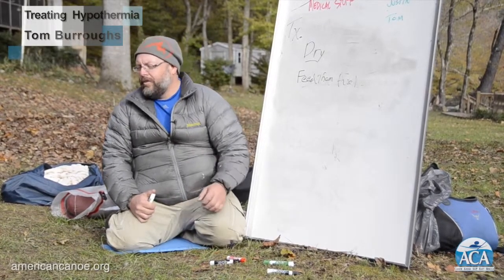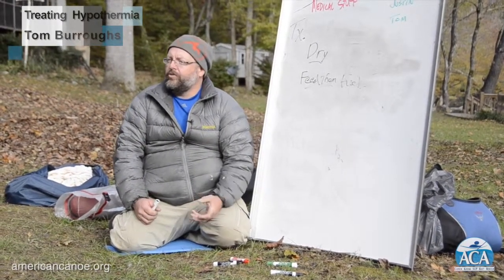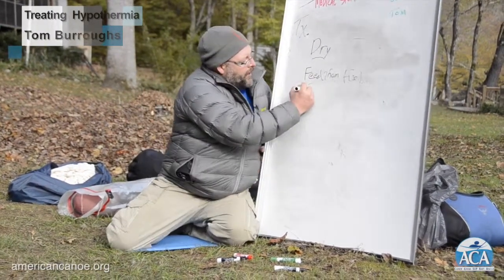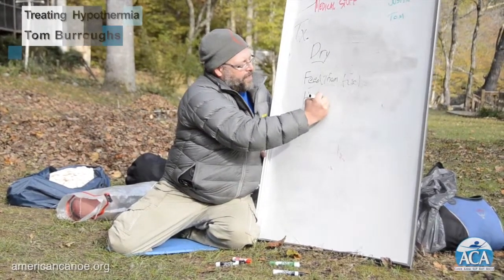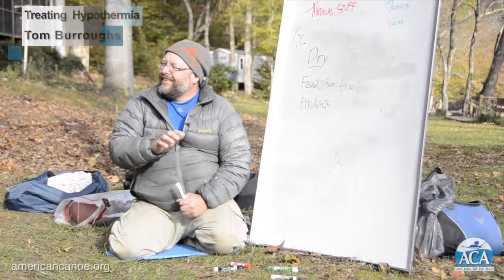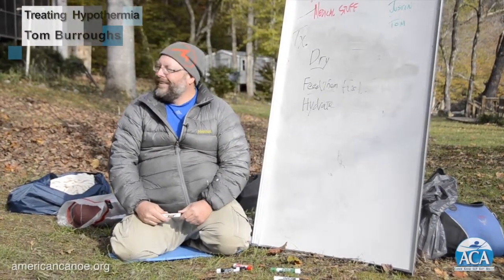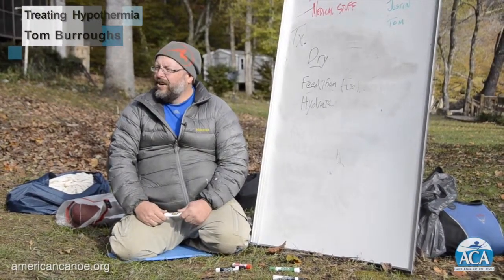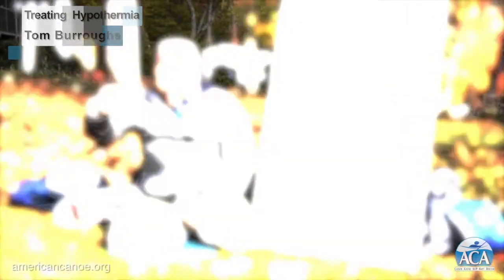Treating Hypothermia with Tom Burroughs HD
This video features a discussion of treating hypothermia in a river setting with scenarios and techniques by Tom Burroughs. It was filmed on the banks of the Tuckasegee river in Dilsboro North Carolina at the 2013 ACA Swiftwater Rescue Conference. americancanoe-pa.com/